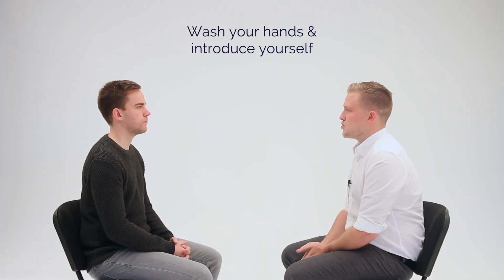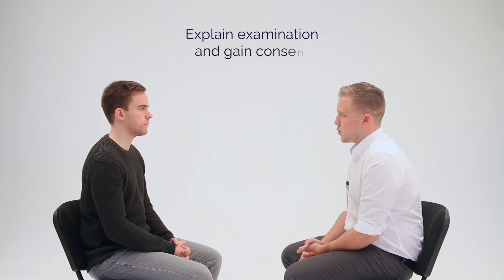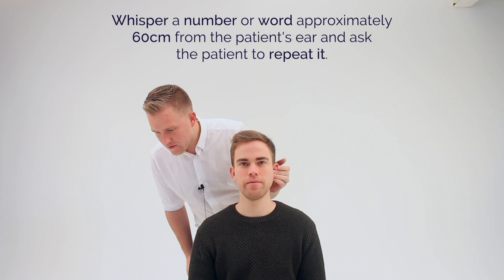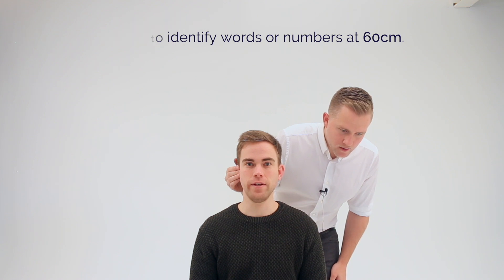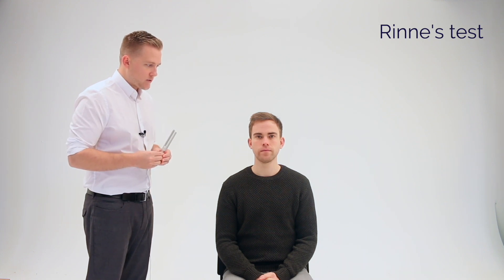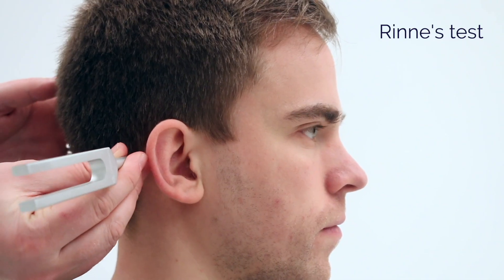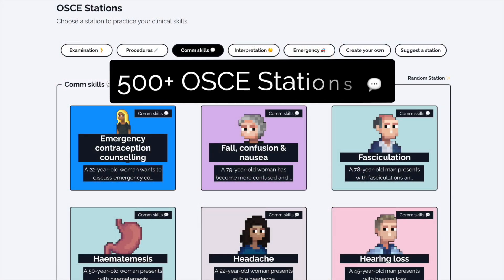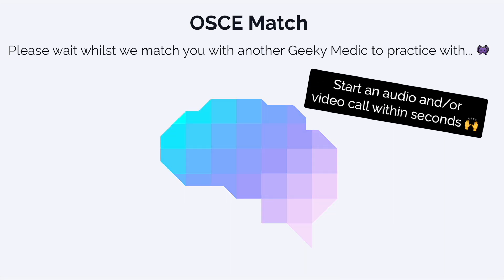Rinne & Weber Test - OSCE Guide (Clip) | UKMLA | CPSA | PLAB 2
This video demonstrates how to perform a gross hearing assessment using the Rinne and Weber tests (i.e. Rinne's and Weber's) to differentiate between conductive and sensorineural hearing loss.

Chapters:
- Introduction 00:00
- Gross hearing 00:35
- Weber's test 00:52
- Rinne's test 01:06